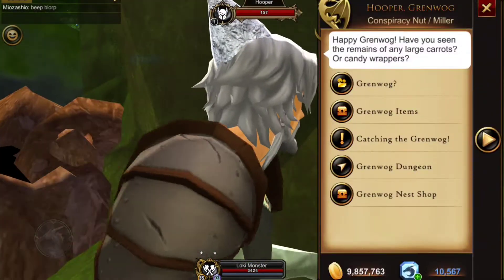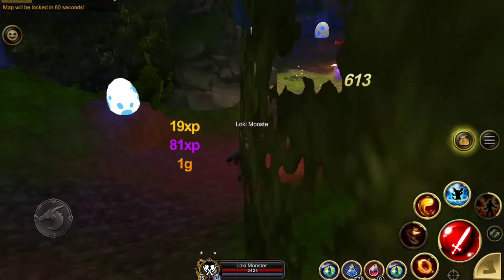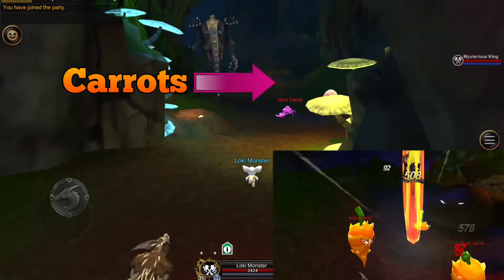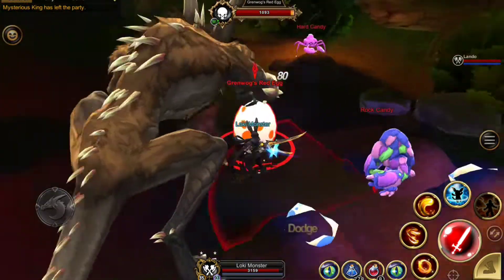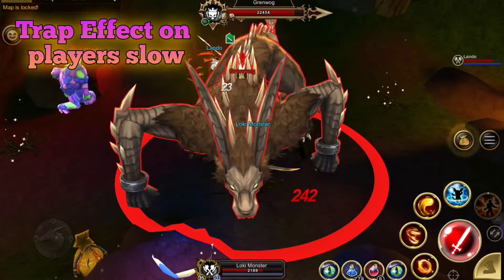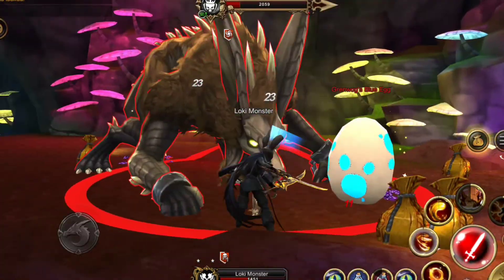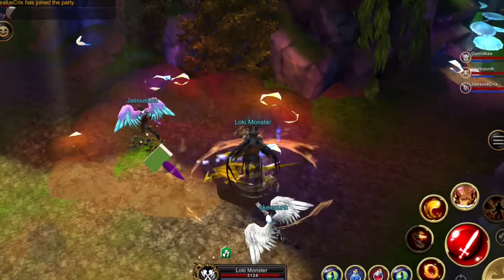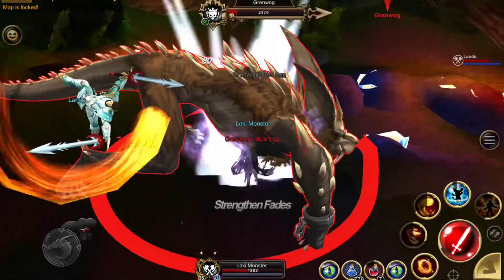AQ3D The Secret to beating the Grenwog fast even solo!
How to beat the Grenwog in 3mins or less and use only one carrot!